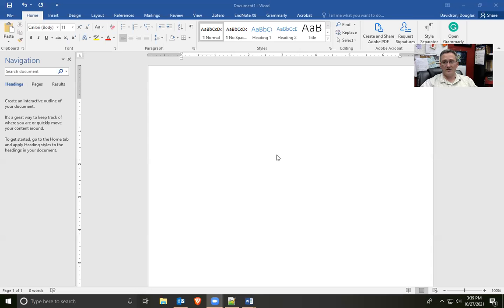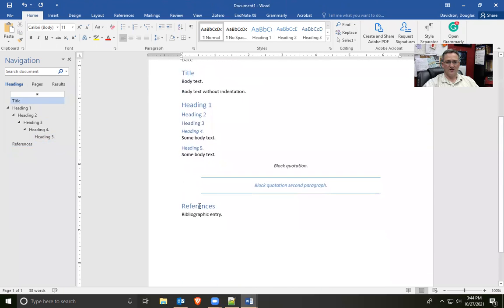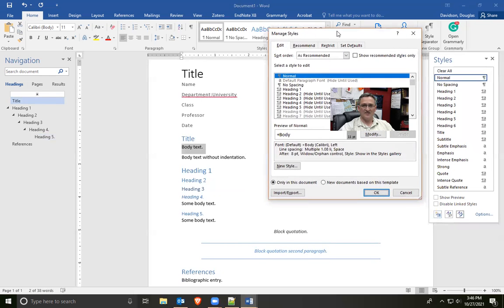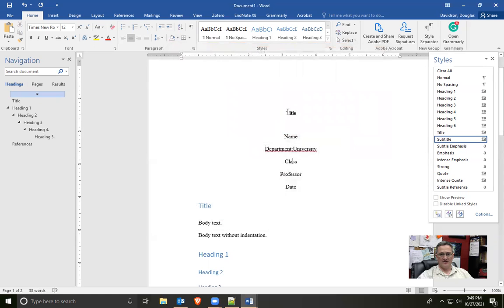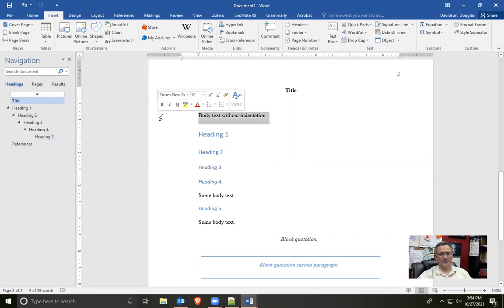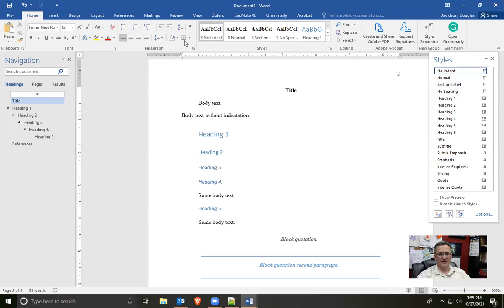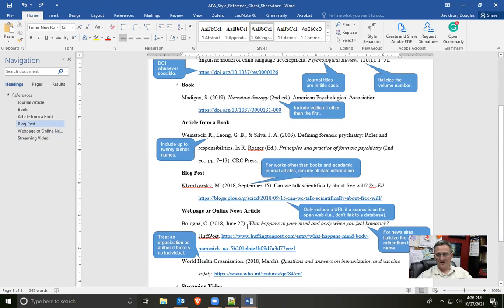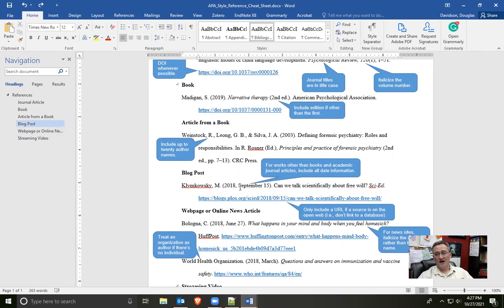Workshop: APA Template and Citations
Learn how to build an APA Style template you can use for all your student papers. Learn the basics of citing sources in APA Style.